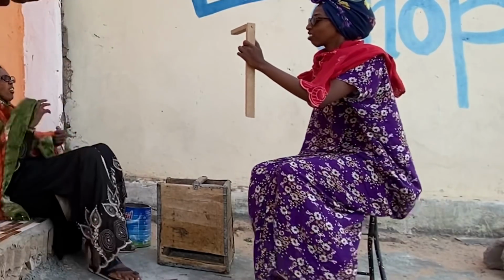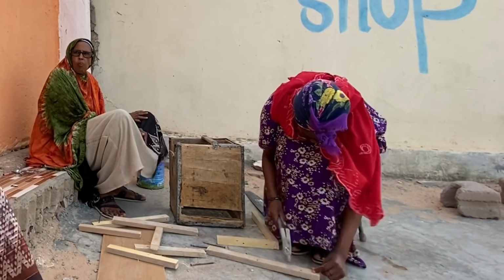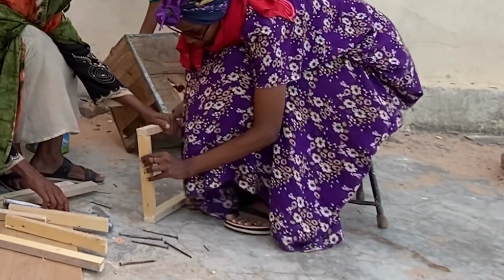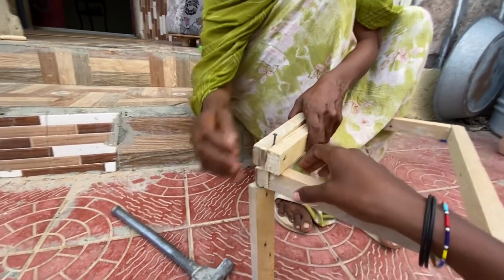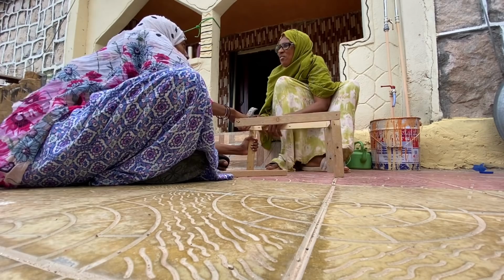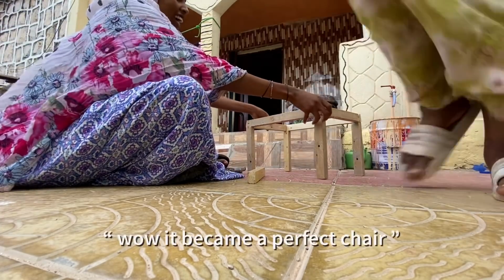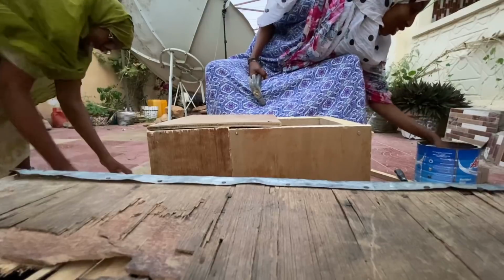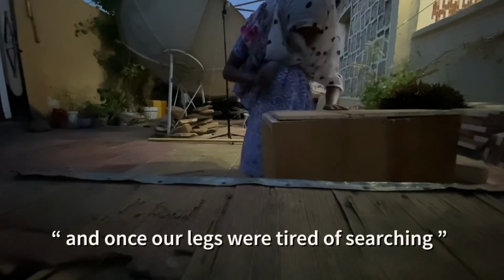It’s DIY Time in Hargeisa Somaliland 2020.. Today we are Carpenters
Today We are carpenter for our Somaliland 2020 Do it yourself ( DIY) mentally comes easy with Somali mahmah motivational speeches